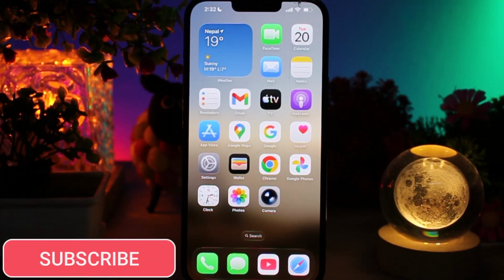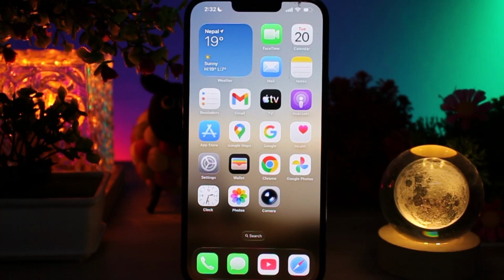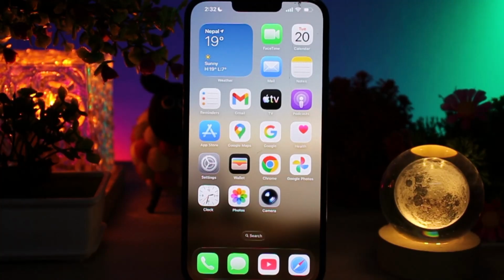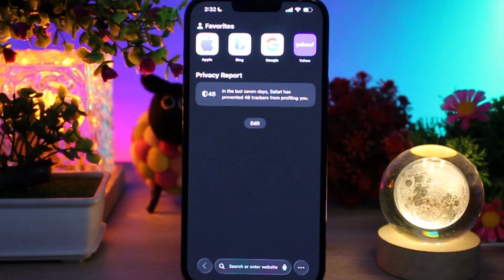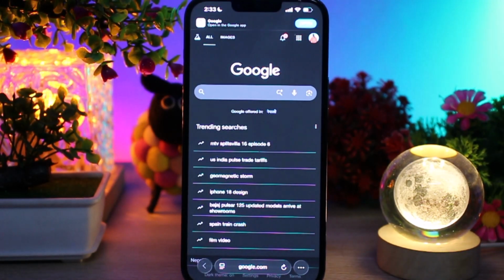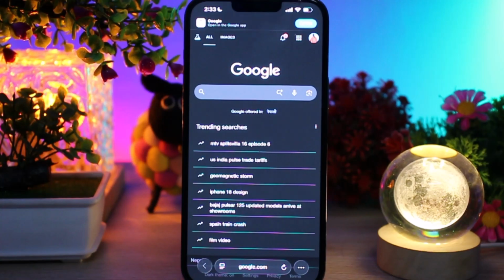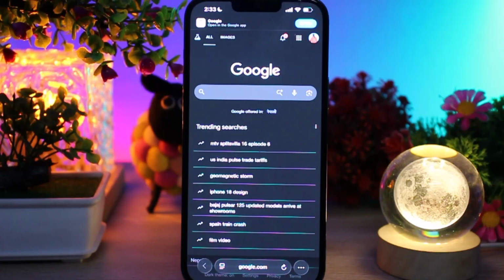How to Delete Your Site from Google Quickly // Take Down a Website from Google Search Results